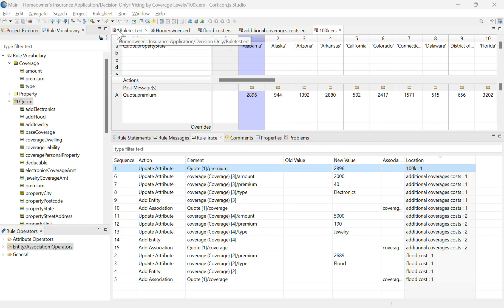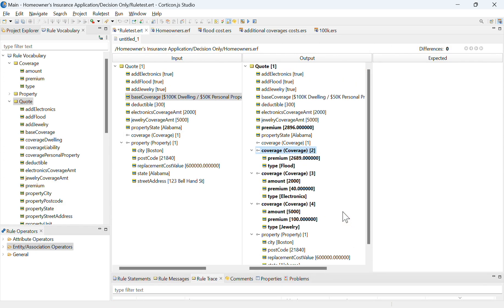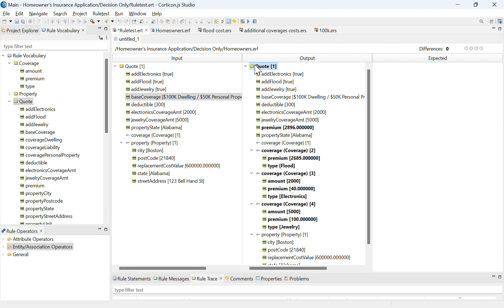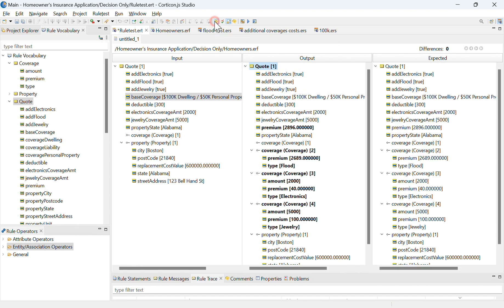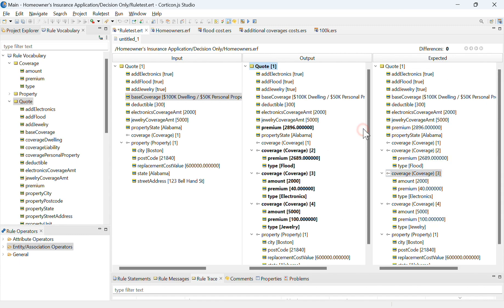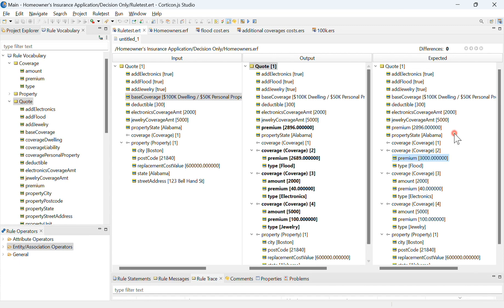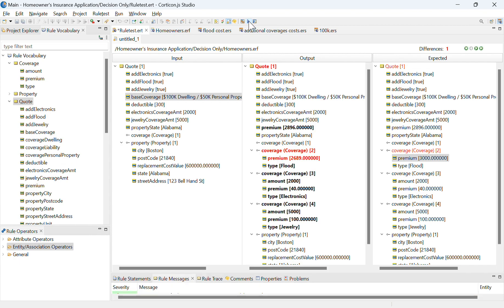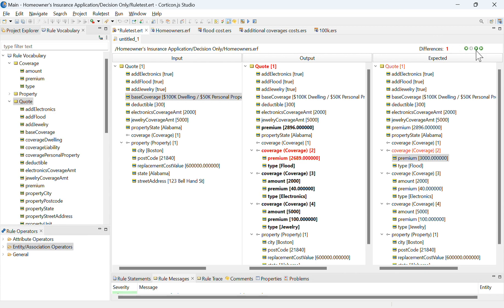Testing rules against expected values Corticon.js Studio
Let's look how to define and compare expected output data from rules with actual outputs from rules in Corticon.js Studio ruletests.